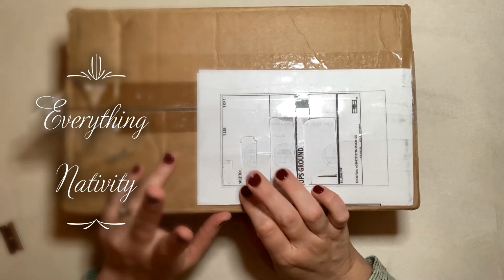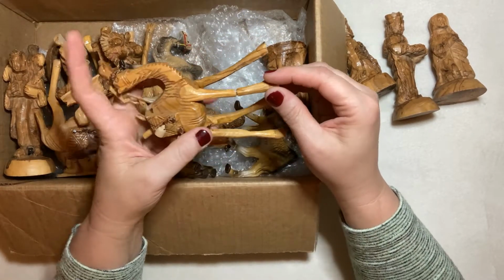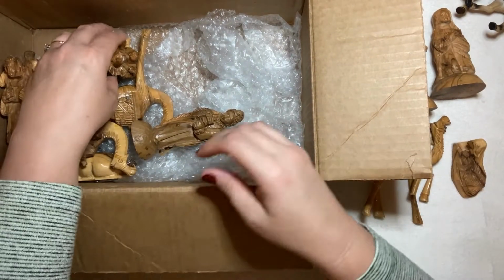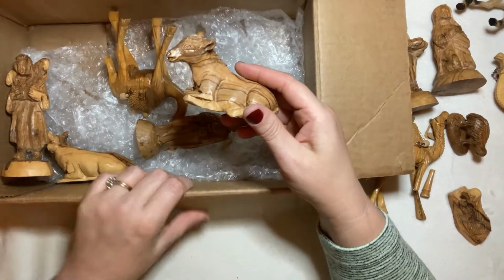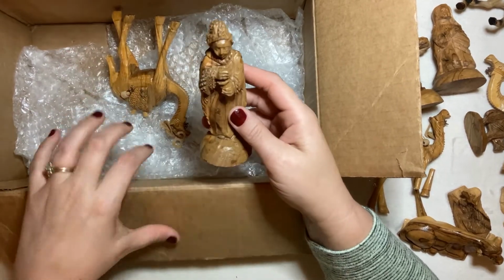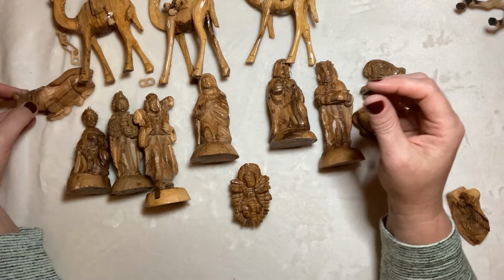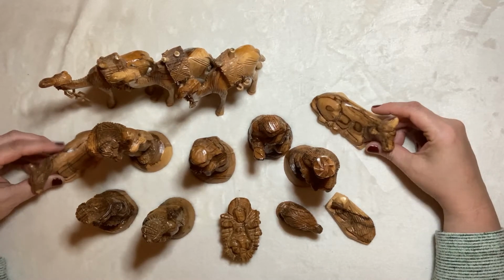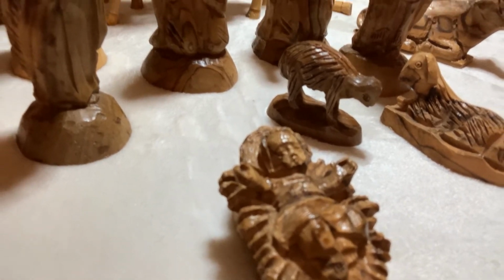Unboxing a 15 Peice Olive Wood Nativity Set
A hand-carved olive wood nativity set possibly made in Italy? Israel?